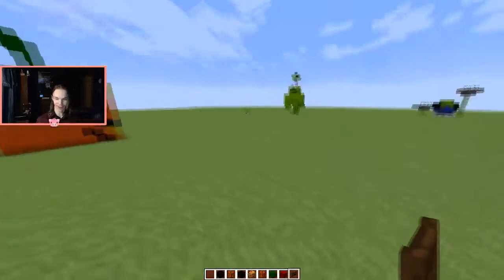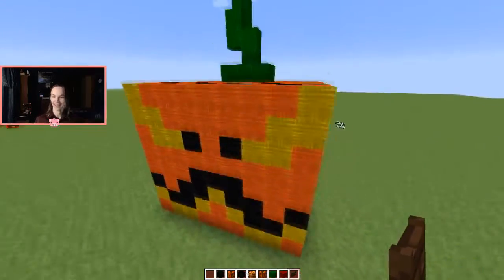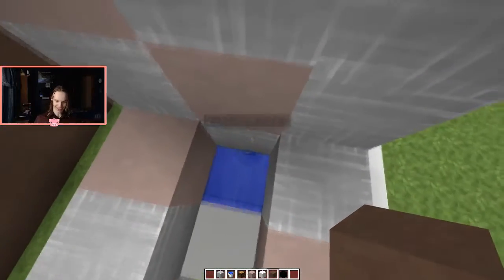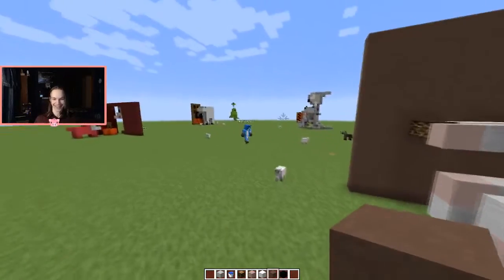It's Interesting! | Halloween Special (Day1)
Welcome to the Halloween Special where I will be doing game plays of spooky and scary things such as challenges and horror games.